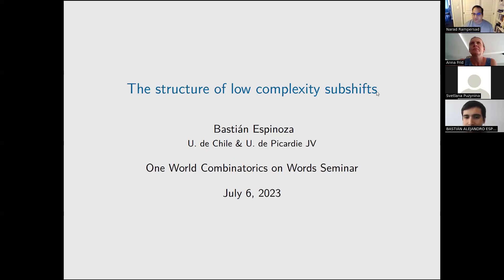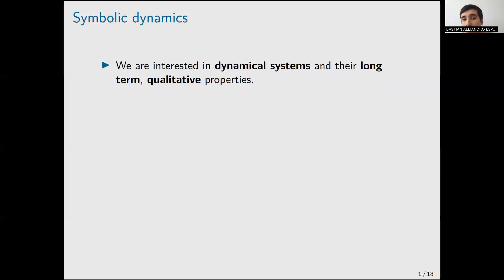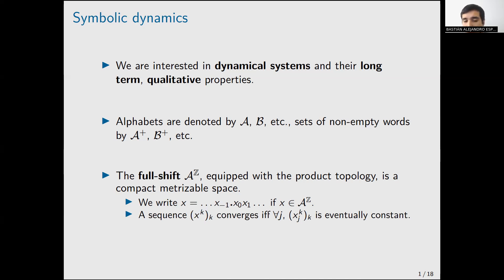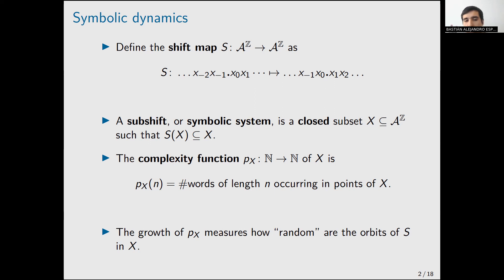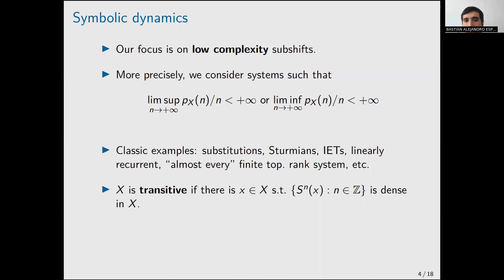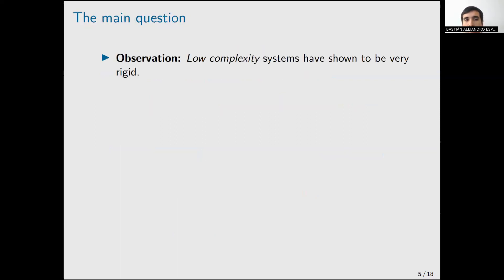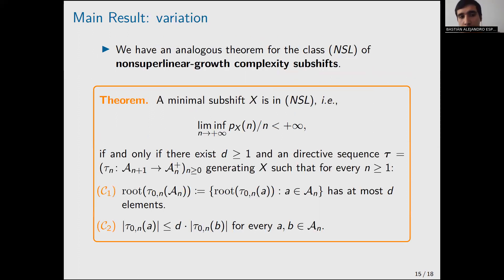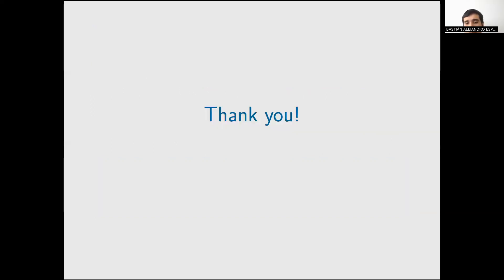Bastián Espinoza, An S-adic characterization of linear-growth complexity subshifts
Talk at One World Seminar on Combinatorics on words, September 12 2023.